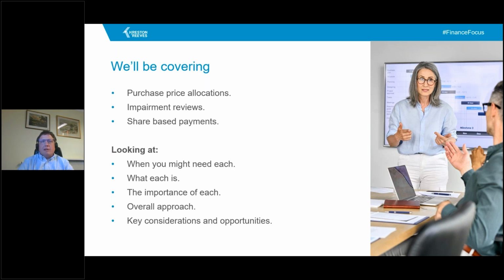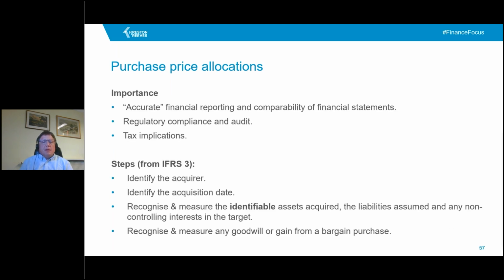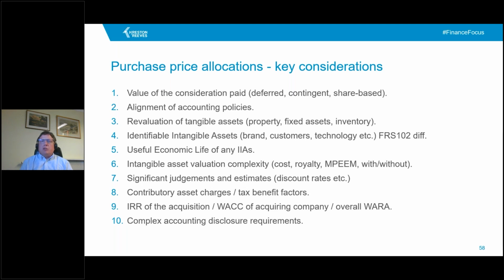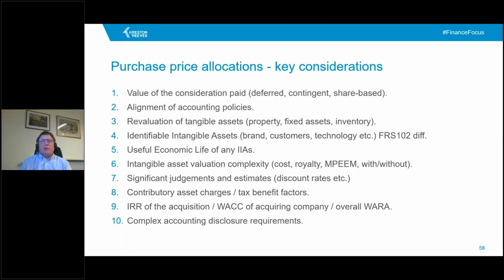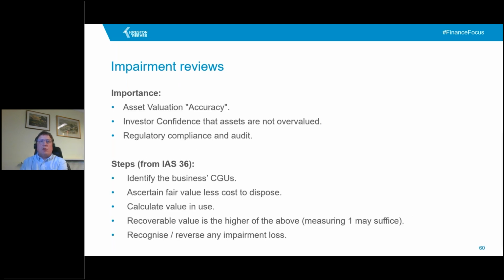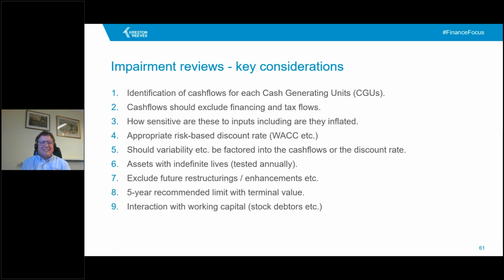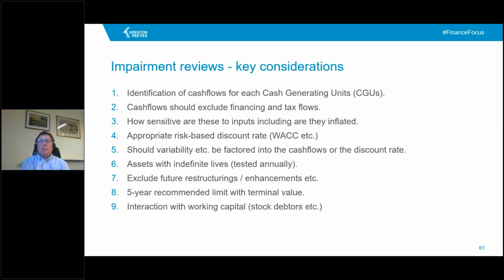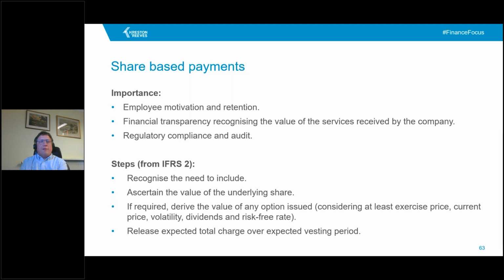Valuations update | Finance Focus 2024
Catch up on our Finance Focus Webinar 2024!

Partner in Forensic Accounting and Business Valuations, Tom Wacher presents his update on valuations in financial statements.

You can contact Tom and explore even more Accountancy related content on our